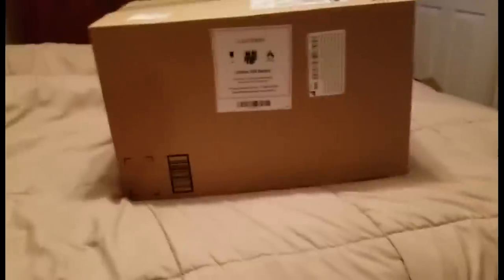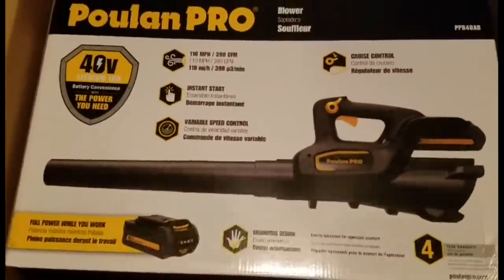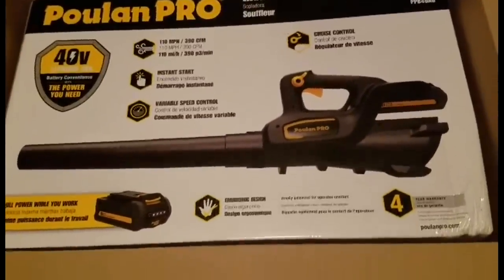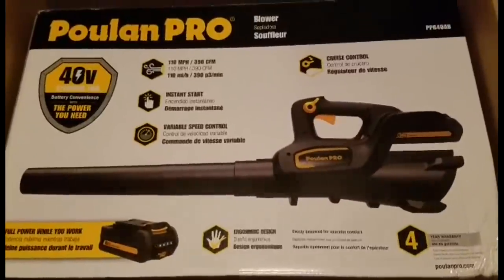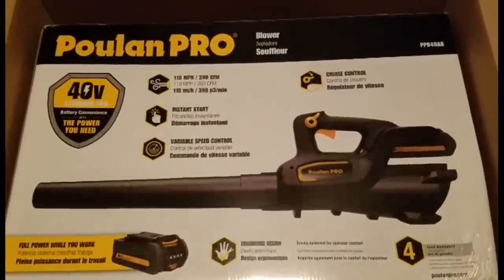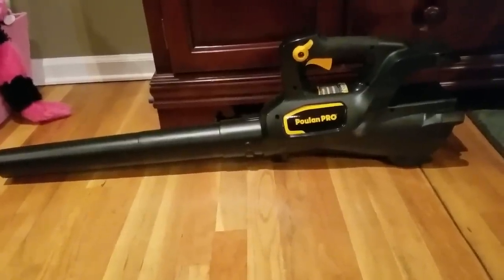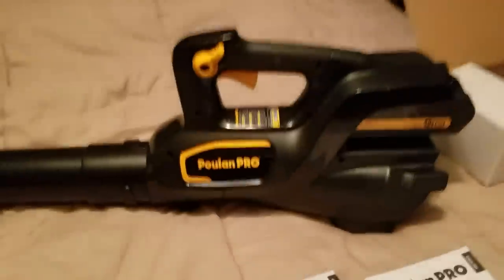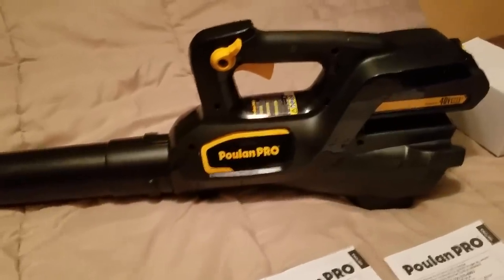Poulan Pro 40v Lithium Ion Blower Unboxing